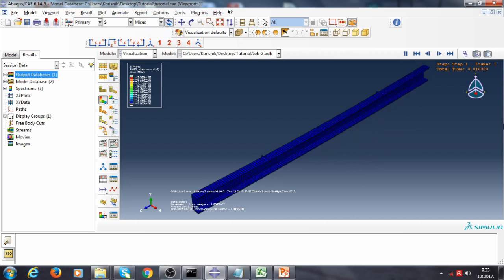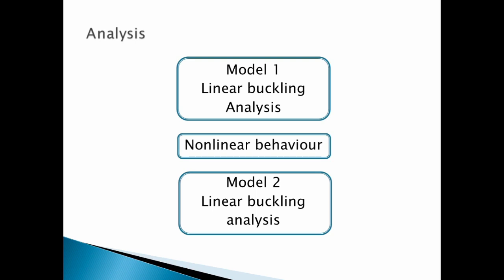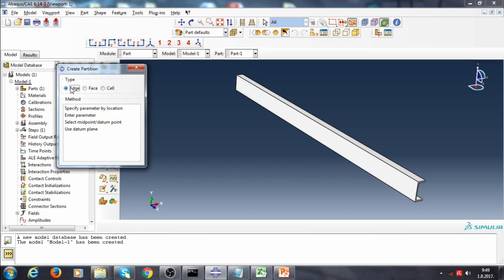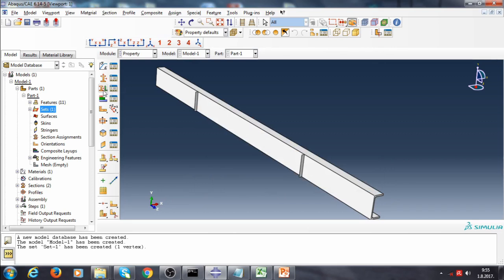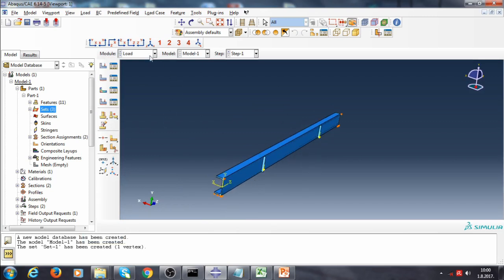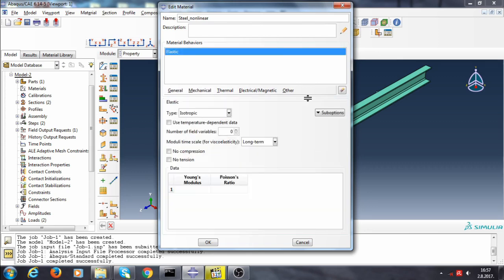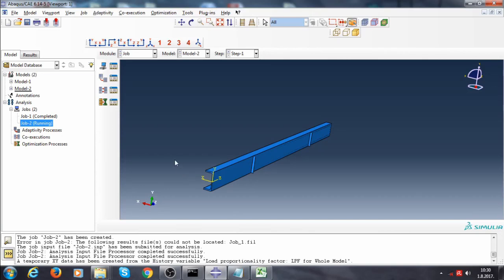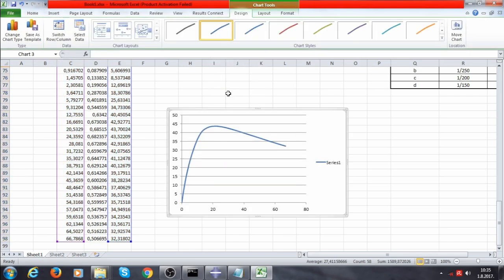Abaqus standard: Nonlinear buckling tutorial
Greetings dear engineers of youtube!
This is nonlinear buckling example of a channel section used as beam. This example is going to be helpful for everyone doing nonlinear buckling analysis, especially for asymmetrical or uniaxially symmetrical cross sections.
Basic data:
Cross section: UPE180
Material: Stell S355
Beam: simply supported, length 2,8 meters
Loading: 4 point bending